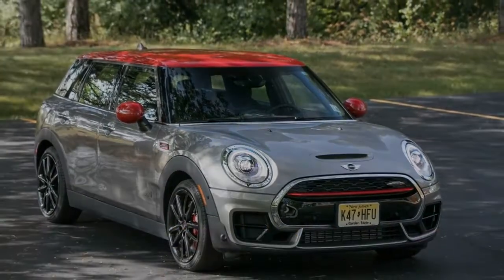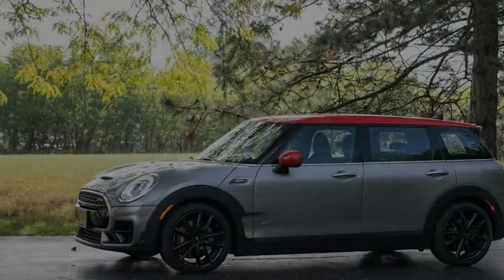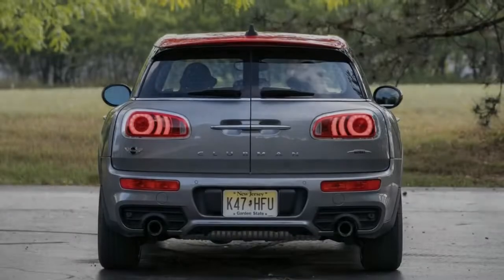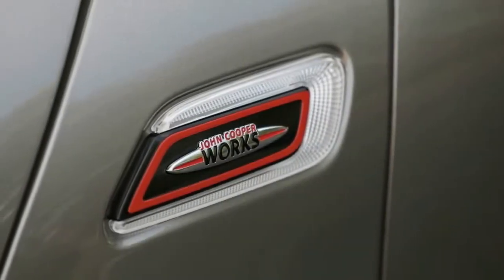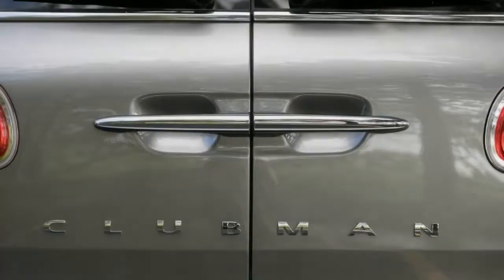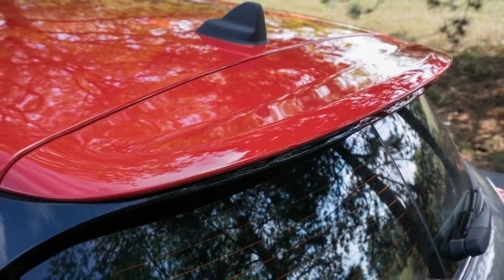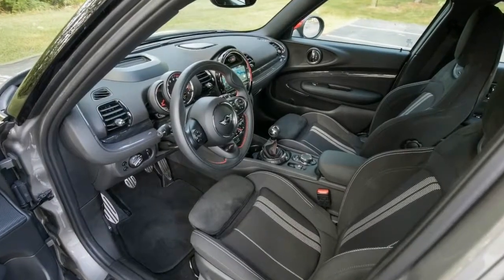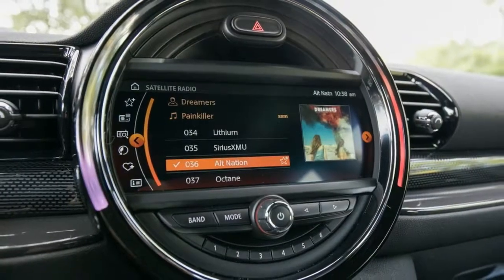The 2017 Mini Cooper Clubman JCW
HELP US TO BE BETTER

By XTire Garage